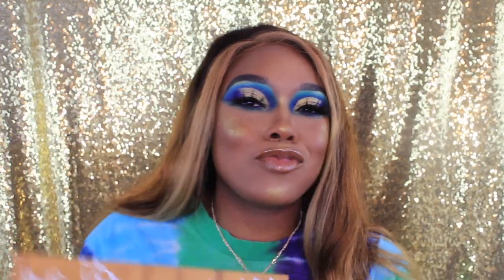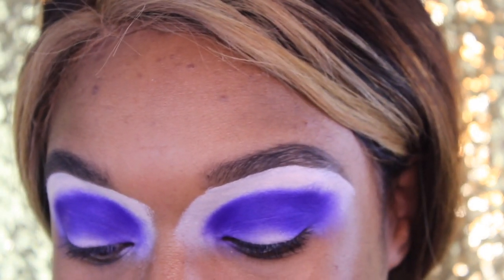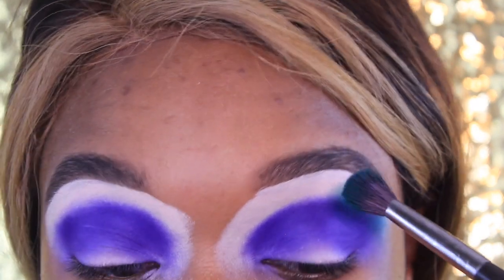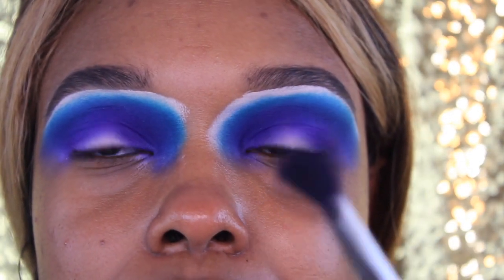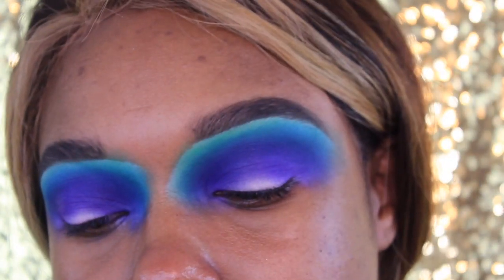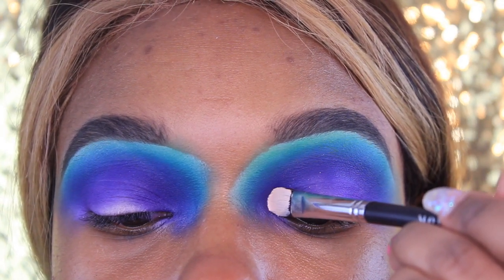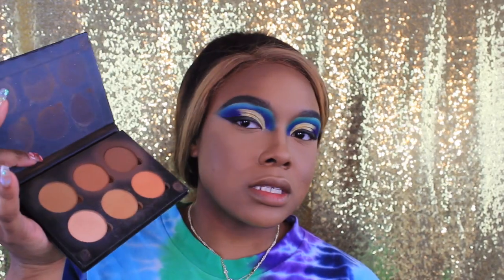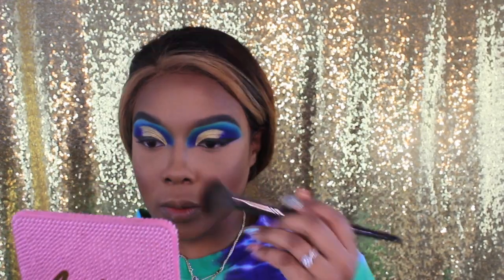Mardi Gras Inspired Tutorial || Eyeshadow Blending Tutorial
EYES
•”The Matte Book” - The Crayon Case
•Urban Decay Eyeshadow Potion
•Anastasia Beverly Hills Brow Wiz in Dark Brown
•P. Louise Rumor Base in Shade 2
•J’Larue Cosmetics Pigment in Lemonade
•Juvia’s Place The Magic Palette

FACE
•Juvia’s Place Foundation Stick in Guinea
•Juvia’s Place Concealer in 5
•Makeup Revolution Conceal & Define in C12.5
•Anastasia Beverly Hills Contour Palette in Tan/Deep
•Fenty Beauty Bronzer in Coco Naughty
•Juvia’s Place The Zulu Palette (Blush)
•Fenty Beauty Killawatt Highlight in Trophy Wife
•Beauty Creation Peach Setting Spray

LIPS
•Colourpop Lippie Pencil in BFF3
•Milani Cosmetics Keep It Full Gloss in Gold Rush

BRUSHES
•Morphe E27
•Morphe M173
•Morphe M443
•Morphe M167
•Morphe E4
•Juno & Co. Sponge